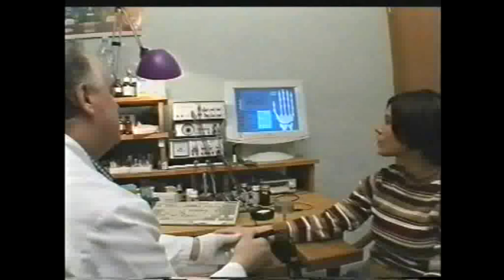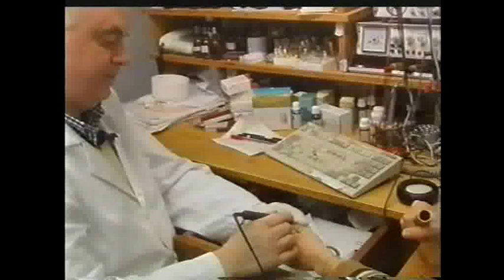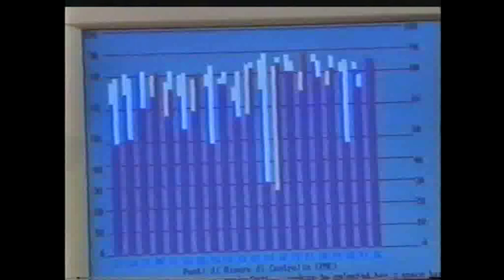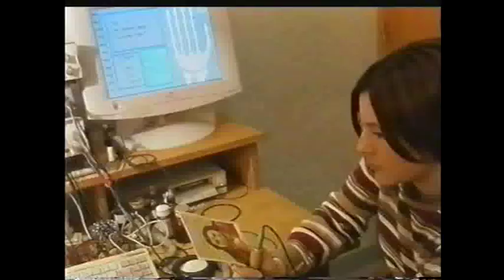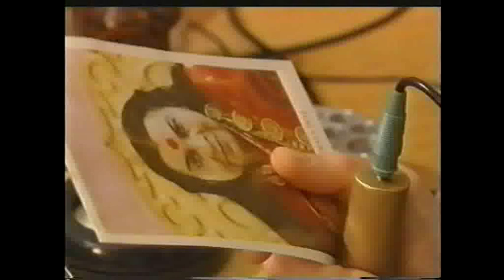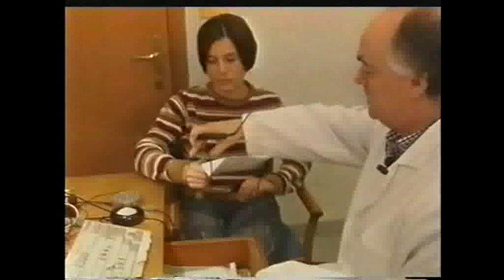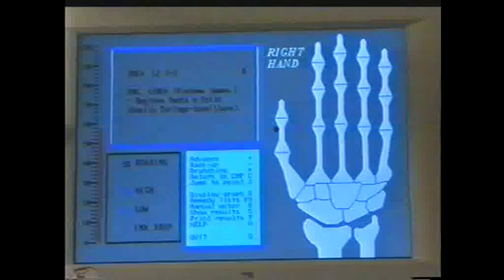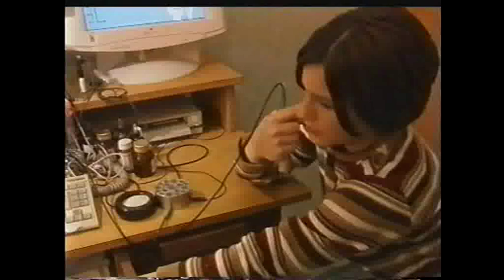Miracle photo heals!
Don't believe it ? Watch the photo with open palms towards it and feel the effect